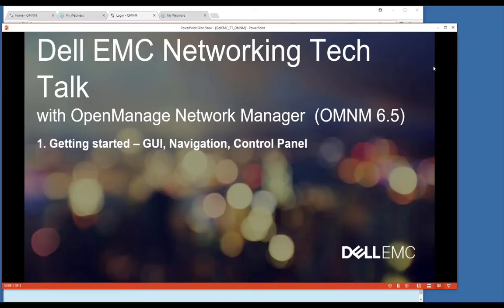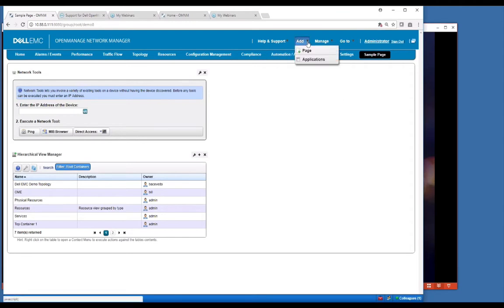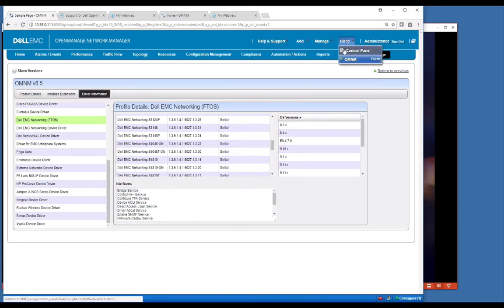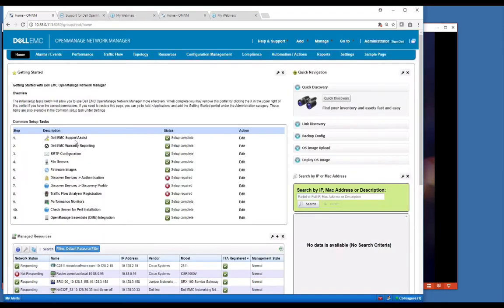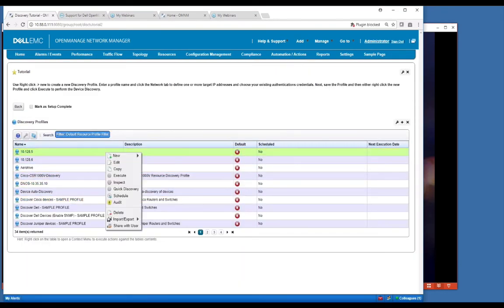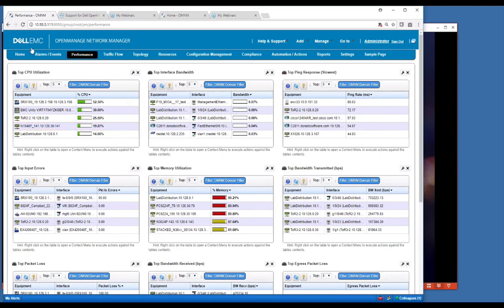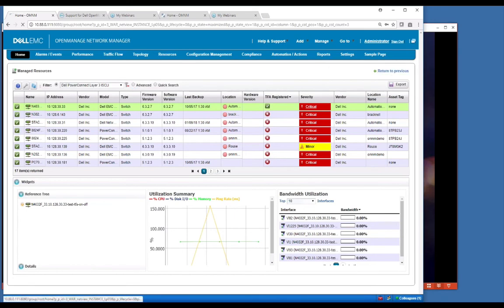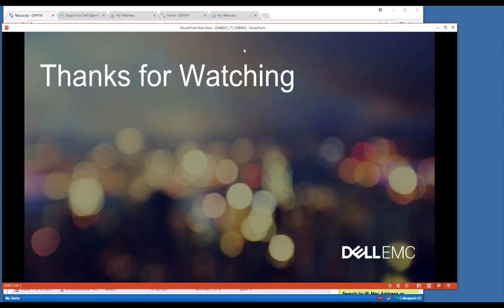OMNM 6.5 – Getting Started – GUI, Navigation, Control Panel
Learn how to get started with Dell EMC OpenManage Network Manager (OMNM).  This video introduces you to the GUI, navigation and control panel in OMNM.